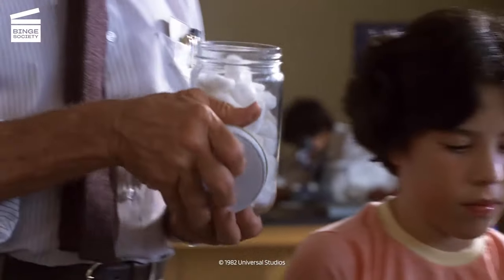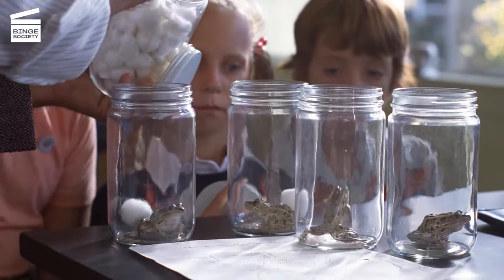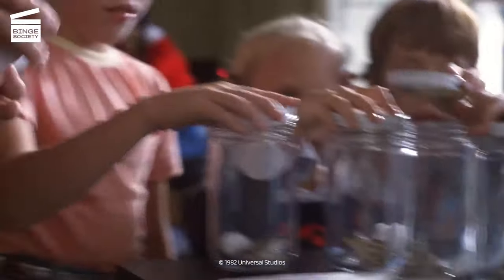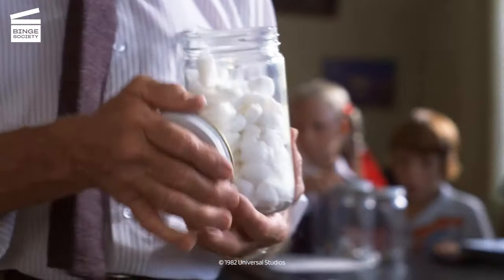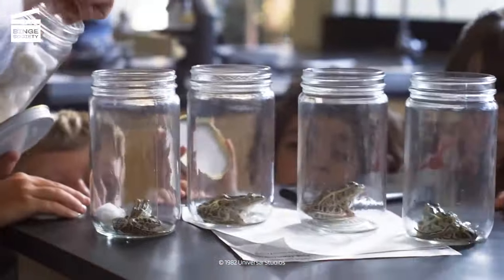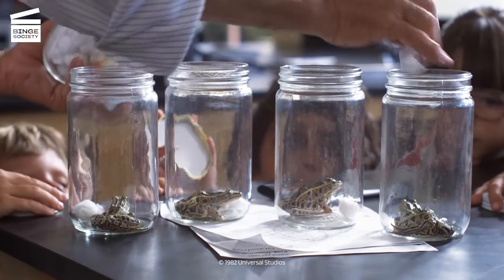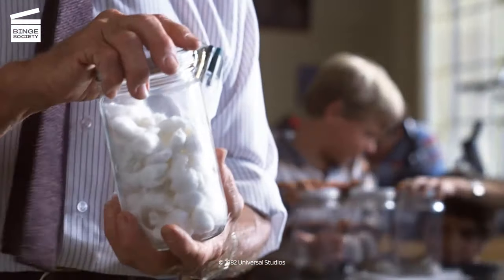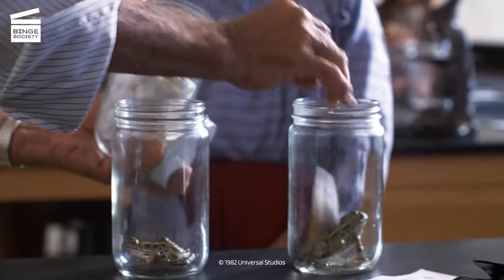E.T., The Extra-Terrestrial: Getting drunk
What’s happening in this movie clip?
Elliott (Henry Thomas) is at school whereas E.T is at home, drinking beer. Elliott experiences an empathic connection with the alien.

What’s the movie about?
Elliott (Henry Thomas) saves and hides an alien left behind on Earth. While agents from the US government hunt for E.T, Elliott and his siblings help him return to his home.

Like this video if you want to see more episodes and tell us what you thought in the comments below.

Binge Society brings you the best scenes of your favorite movies!